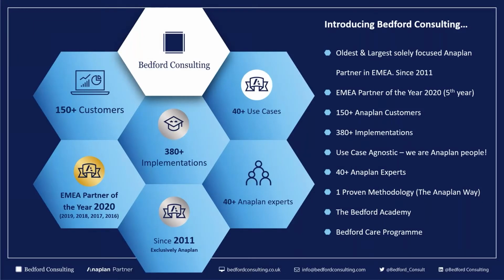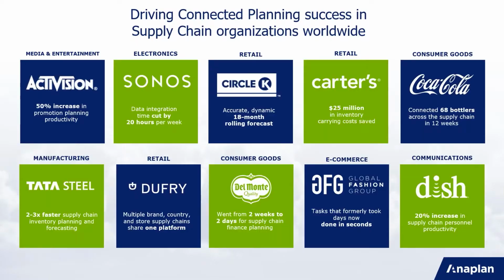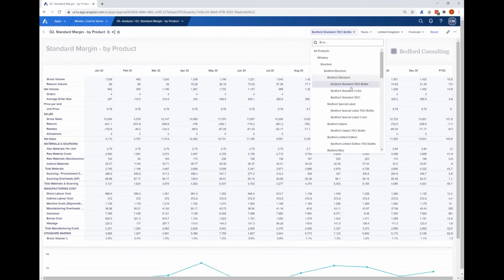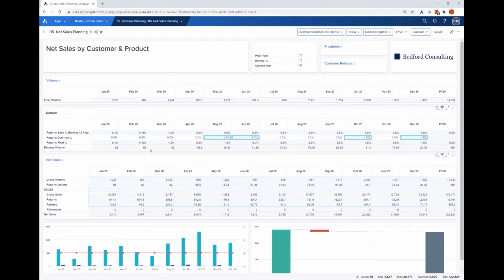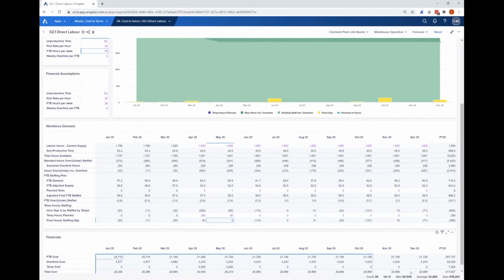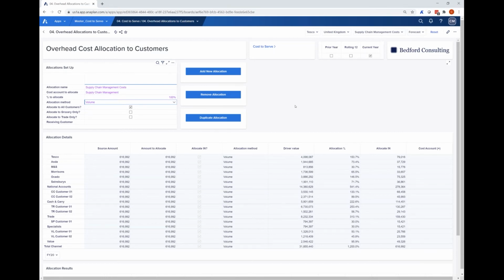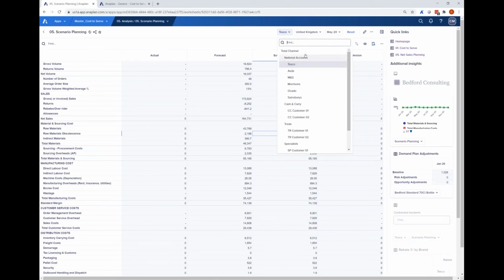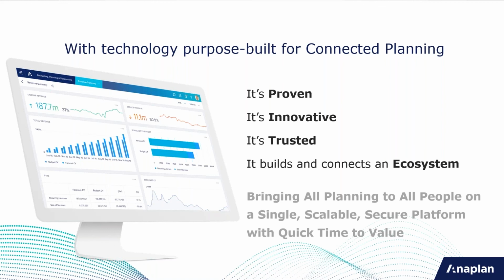On Demand Webinar: Using Anaplan for Cost to Serve to ensure profitability across the supply chain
This on demand webinar looks at how Anaplan gives you visibility of the true cost and profitability of each customer, provides actionable insight for improvements and allows you to model the effect of those actions across the business.